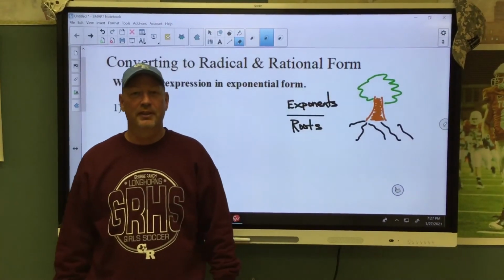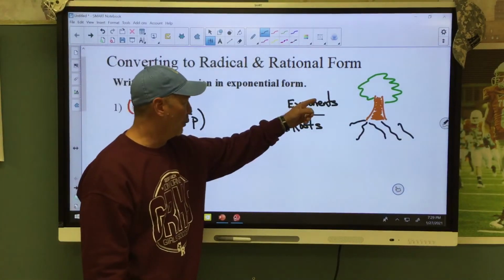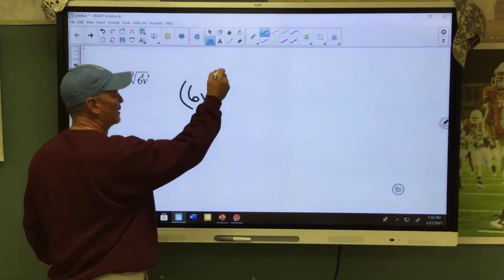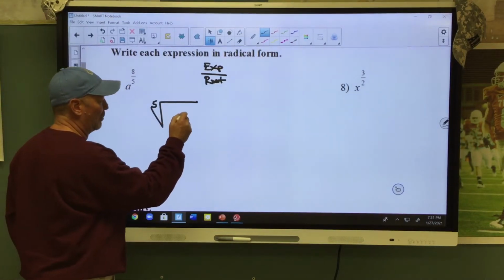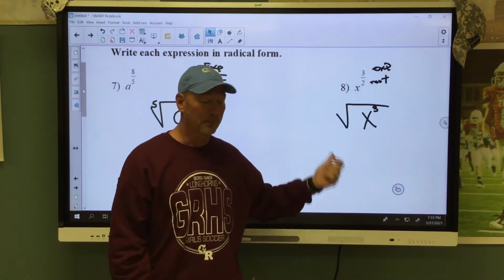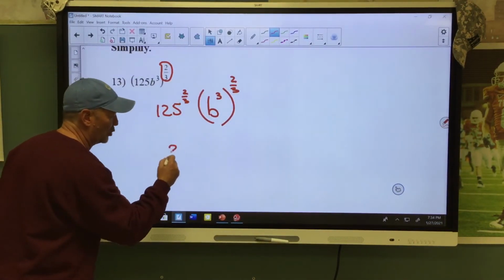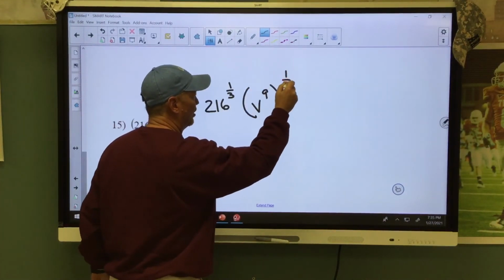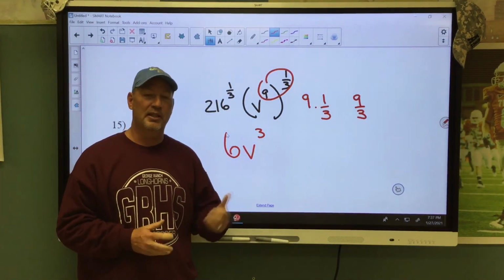Converting Radicals to Rational Exponents and Back